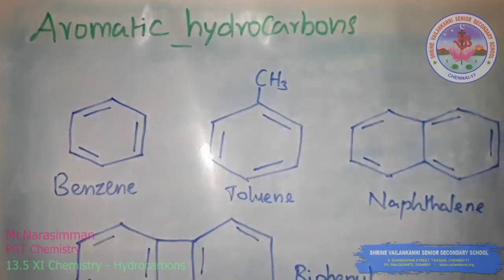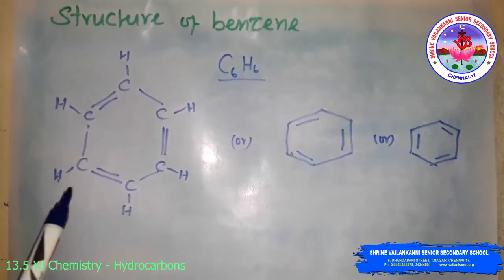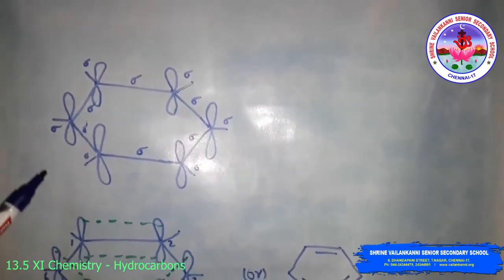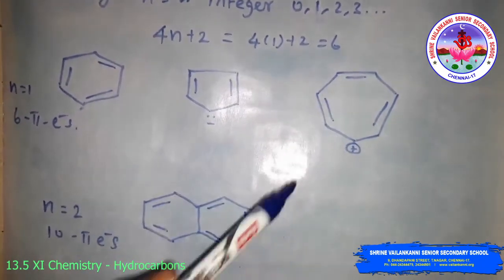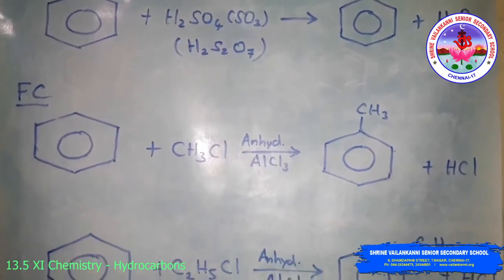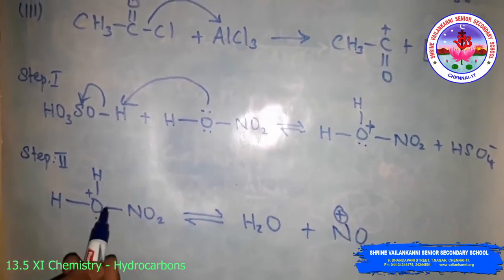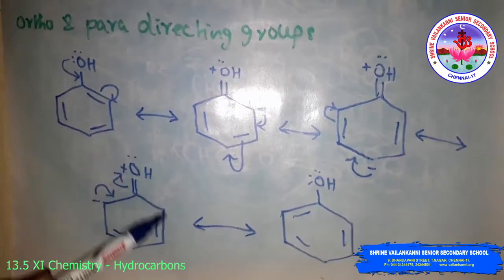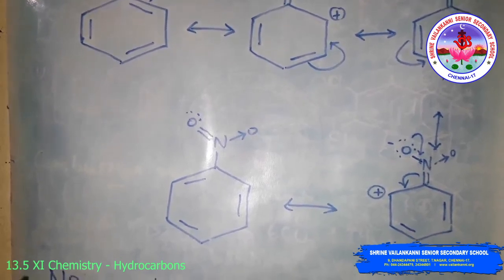SVSSS (11 CBSE) XI - Chemistry - 13.5 - Hydrocarbons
Duration:⏲ 27m46s

Lesson Description:
Class 11 Chemistry
Topic - unit 13 - Hydrocarbons
This video explains about the aromatic hydrocarbons.
13.5